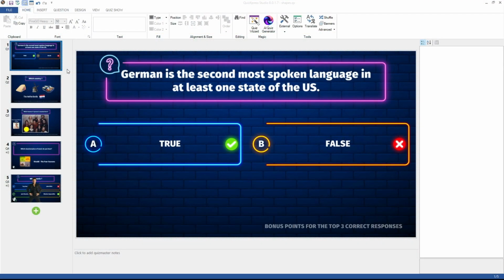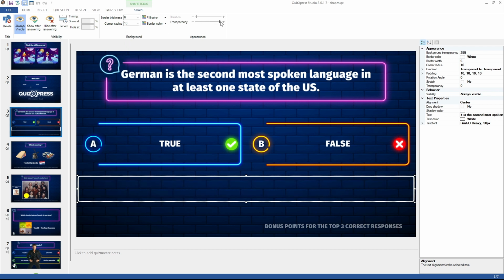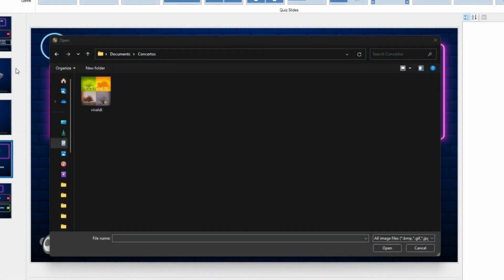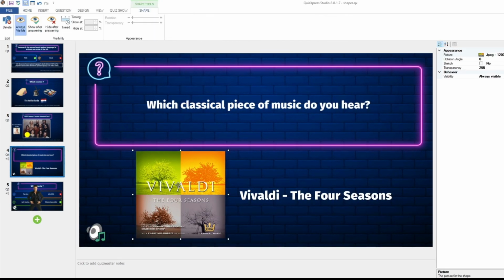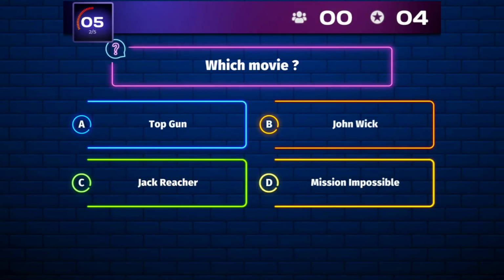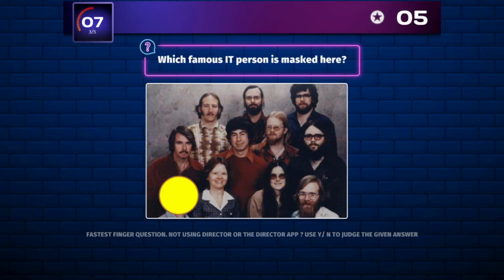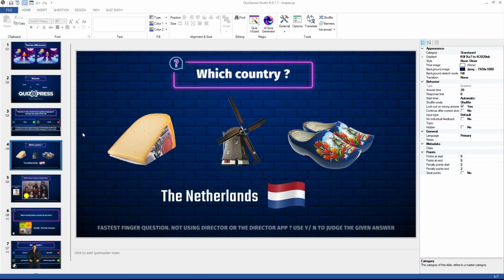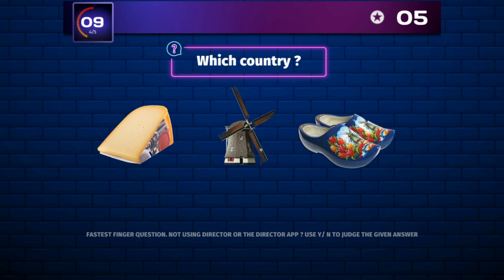Unlocking Creativity: Transforming Quizzes with Text and Images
In this tutorial, discover the power of incorporating text and images seamlessly into your quiz. From adding hints over time to revealing answers, we'll guide you through every step.

00:00 - Intro
00:22 - Inserting a text shape
01:18 - Inserting an image shape
02:02 - Shape visibility settings: Make your shapes (dis)appear!
02:21 - Some awesome examples!
03:24 - Timed shapes settings
04:15 - Outro